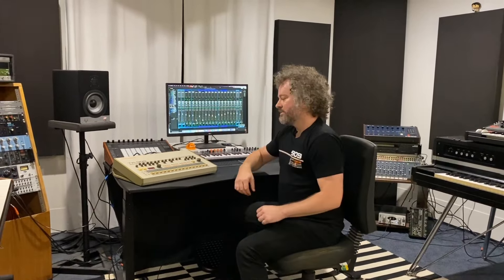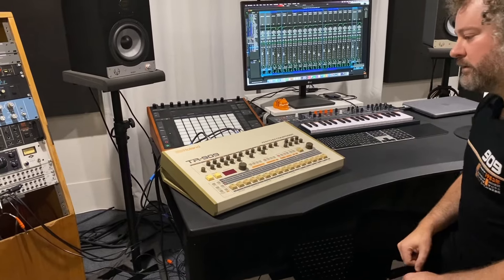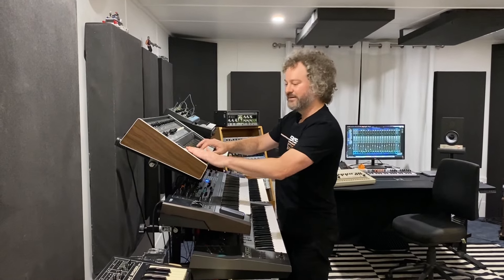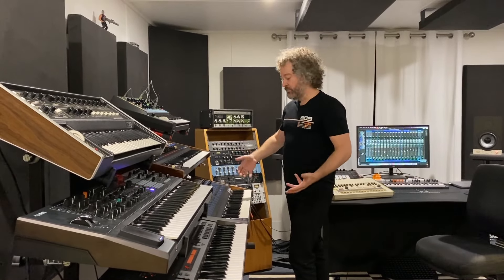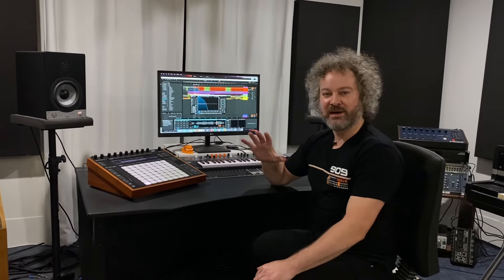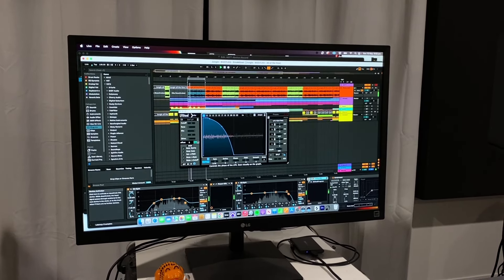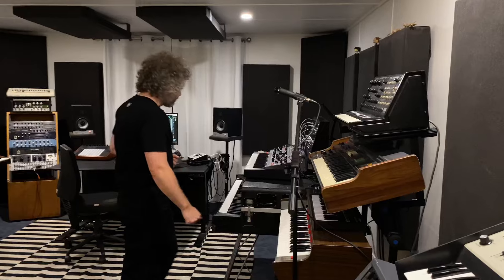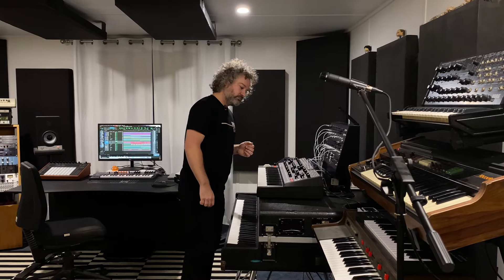In The Studio - Creating a Bootleg of 'All Of The Time'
Here’s a breakdown of the super fun bootleg I made of Jungle’s ‘All Of The Time’ featuring some of my favourite synths and drum machines.

The equipment featured in this video includes;

Roland TR-909 Drum Machine
Moog Multimoog
Oberheim OB8
Rhodes Electric Piano
Ableton Push
Roland VP330 Vocoder Plus
Moog Matriarch
Ableton Live Suite 11
Protools Studio